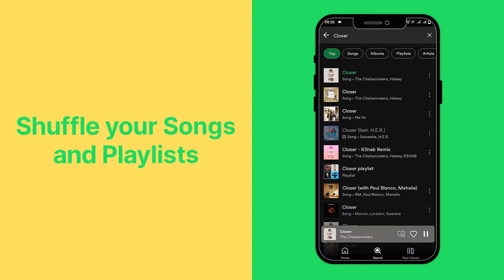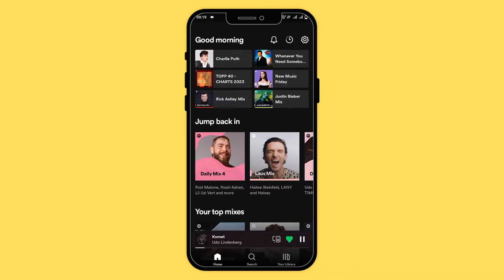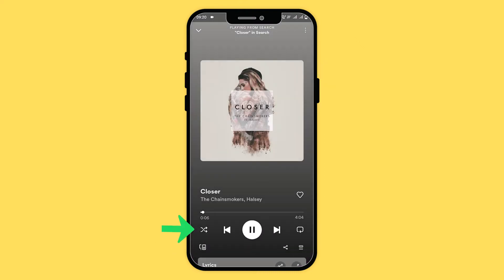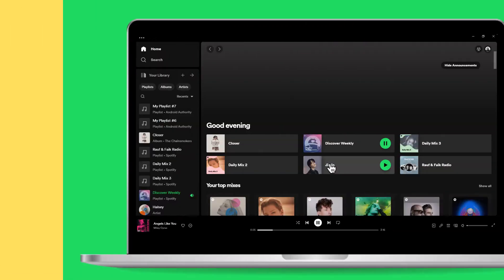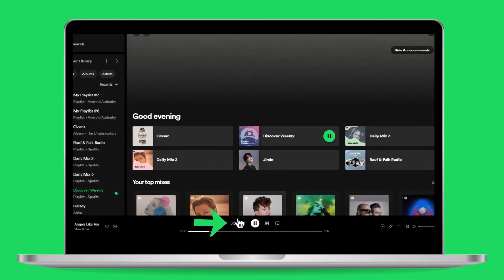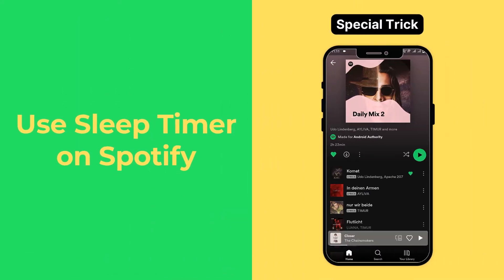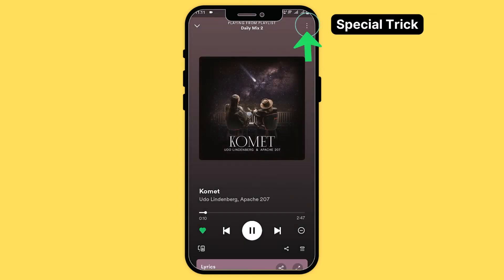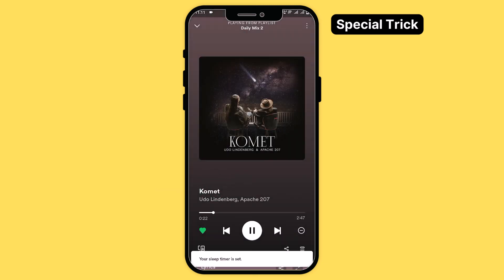How to shuffle on Spotify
🎵🔀 How to Use Shuffle Feature on Spotify | Your Ultimate Guide! 🔀🎵

📌 Tired of the same old music order? Learn the art of shuffling your songs and playlists on Spotify to infuse excitement into your music journey! Let's dive in!

🔍 What Does Shuffle Feature Do?
➡️No more music monotony – shuffle adds a spark to your tunes.
➡️Embrace randomness and break free from the same order.
⚠️Please note that a Premium subscription is required to utilize the shuffle feature

🎶 Shuffling on Mobile:
1️⃣ Search for your favorite song, play it, and tap for Fullscreen.
2️⃣ Spot the shuffle icon at the bottom left and tap it.
3️⃣ Activate Smart Shuffle for a curated music blend.
4️⃣ Tap again to toggle it off.

💻 Shuffling on Desktop:
1️⃣ Desktop users can find the shuffle button in media controls.
2️⃣ Even Free Plan users enjoy shuffle on desktop.

Chapters 📕
0:00 Introduction
0:09 How to Shuffle Your Songs on Spotify (Mobile)
0:26 How to Shuffle Your Songs on Spotify (Desktop)
0:39 Special Tips: How to Use Sleep Timer on Spotify